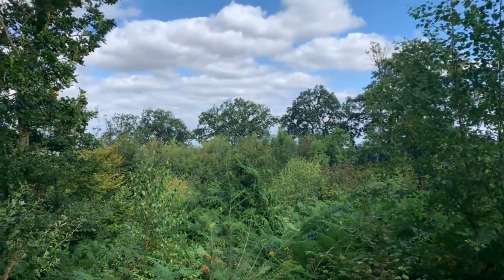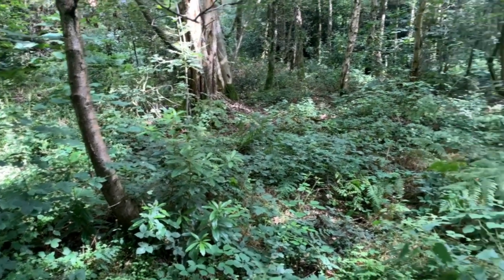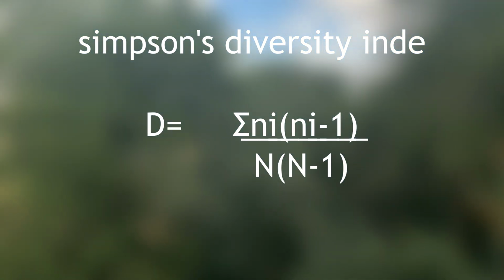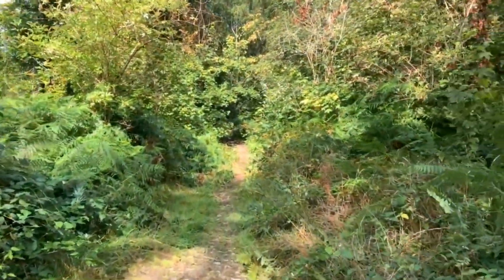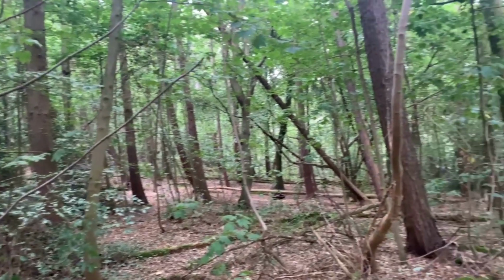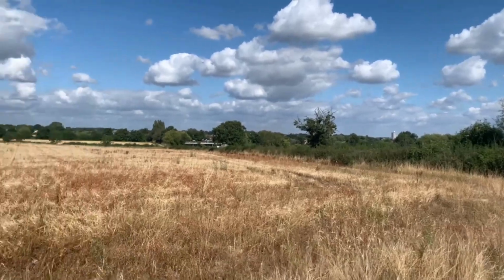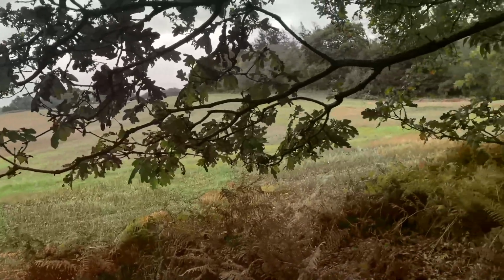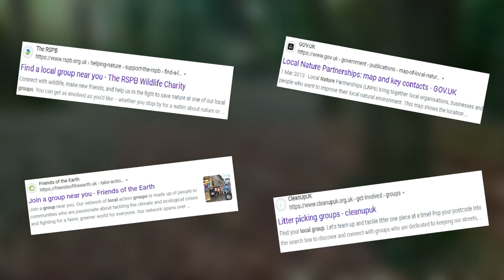Nature and biodiversity in the Charnwood forest, and across the UK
A short documentary made for my EPQ project on nature and biodiversity in my local area, as well as across the country, and on the effect of human activity and development.